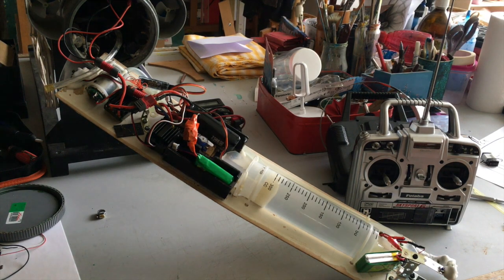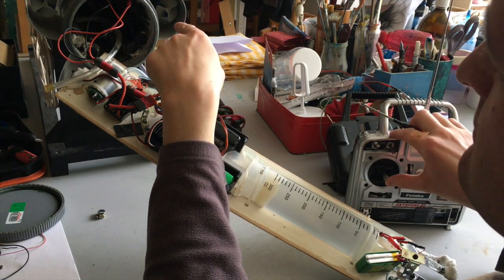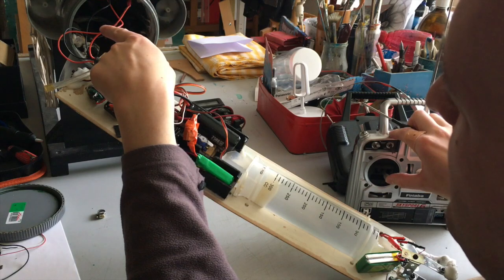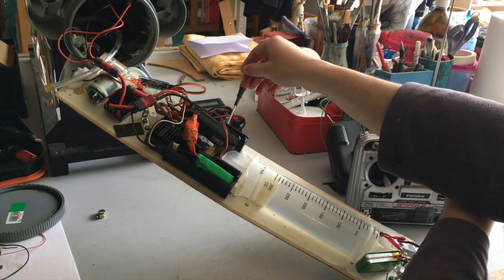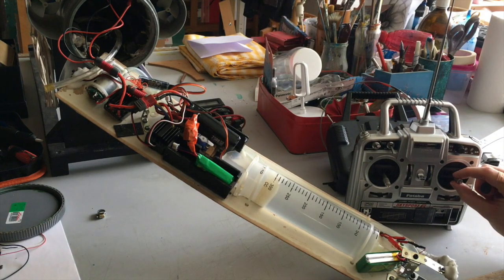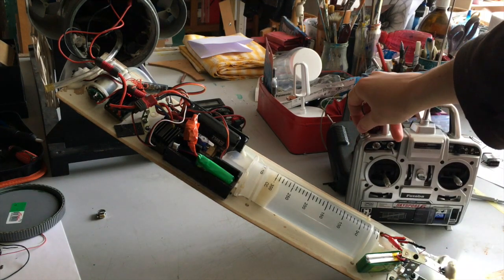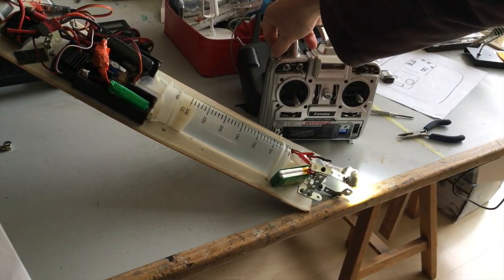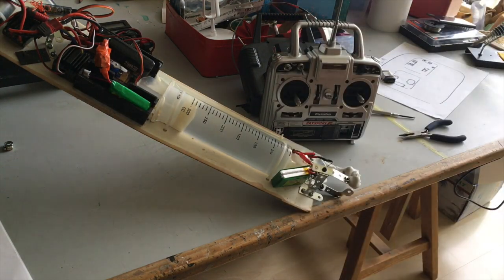RC Submarine with new Futaba TX and Robbe RX on MHz frequency, underwater compatible!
This is a second hand Futaba Skysport 6 T6YG FM transmitter (TX) I bought, which arrived broken, I had to repair and solder a broken circuit. Works together with my Robbe RX-600 receiver (RX). Finally works after reperation, I still need to receive the battery pack for it, since it is running on the batteries of another TX for test :)